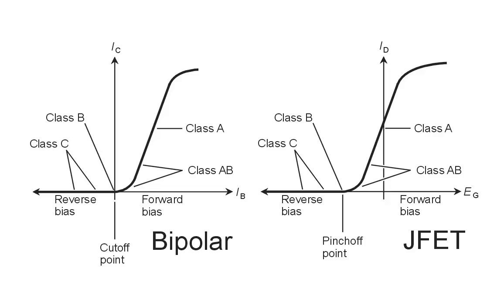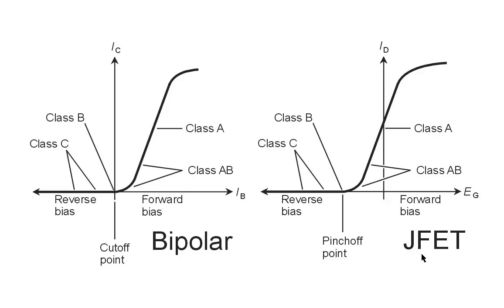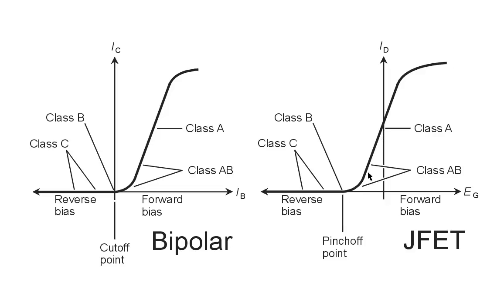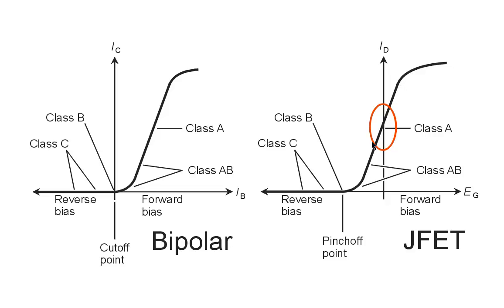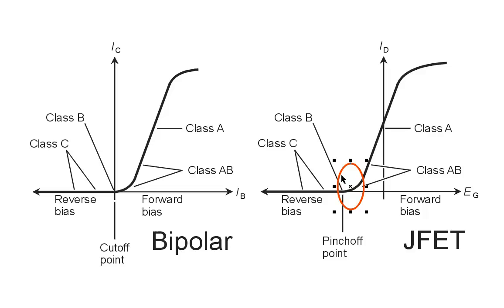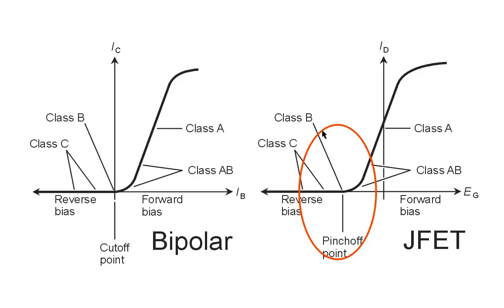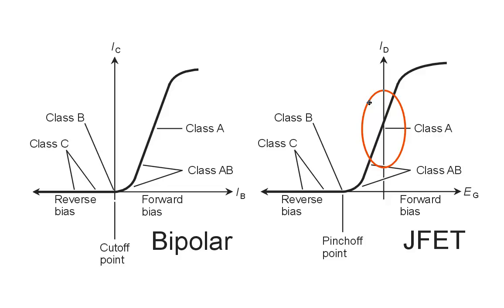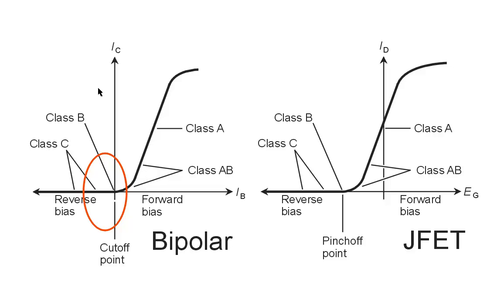RF Amplifier Classes Part 1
Bias points in various amplifier classes for use at radio frequencies (RF). You can learn more about this topic in any edition of "Teach Yourself Electricity and Electronics."